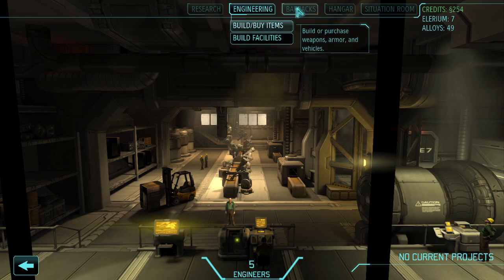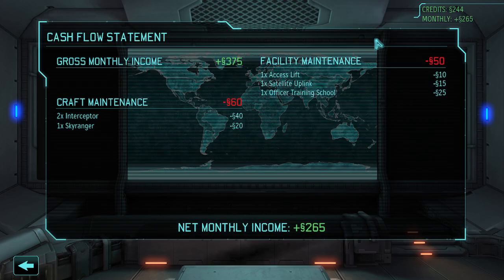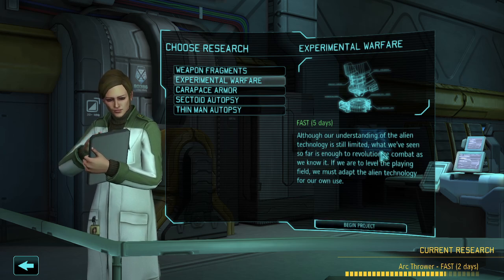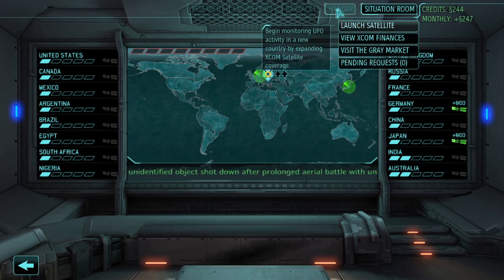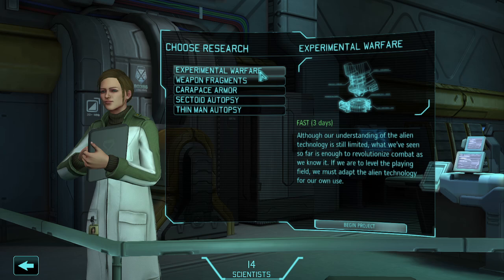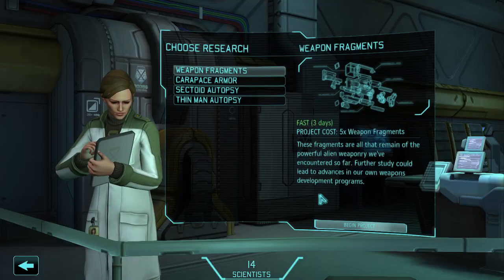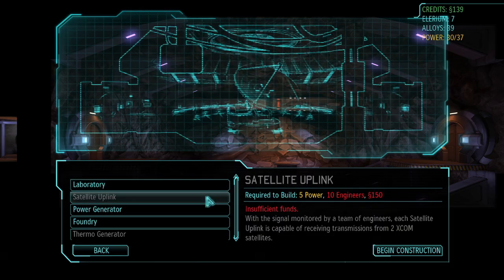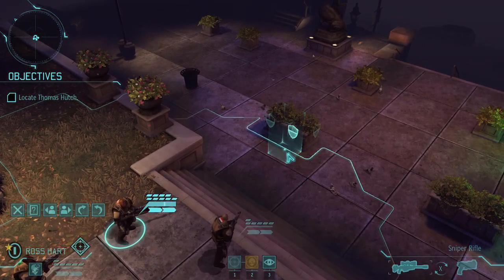XCOM: Enemy Unknown - Ep.5